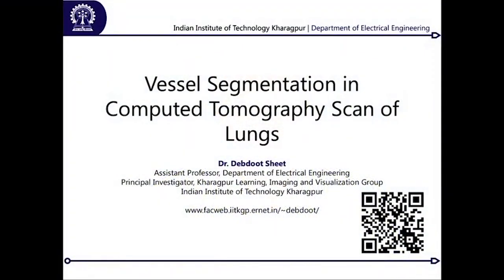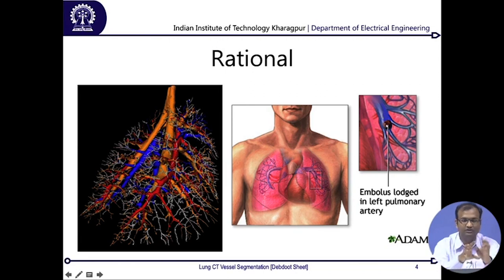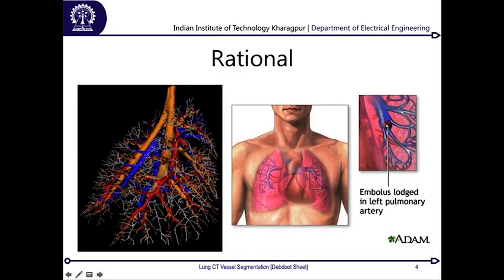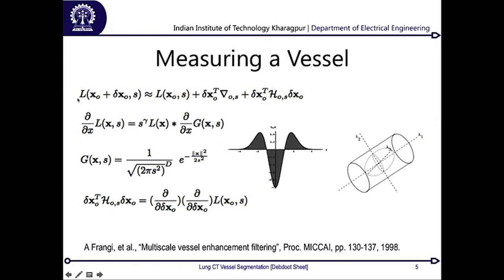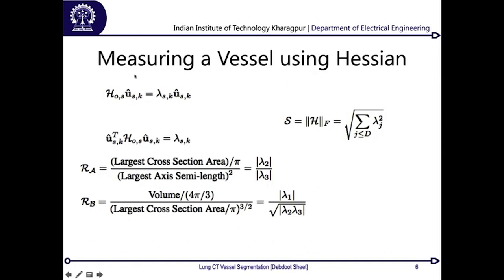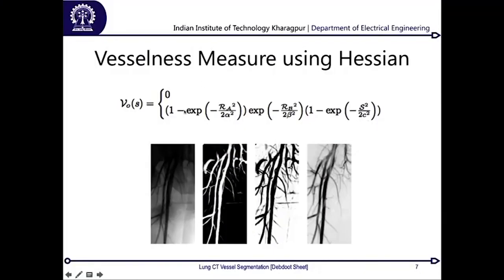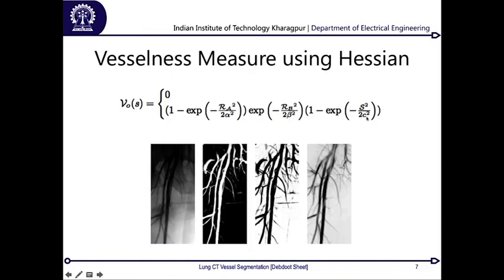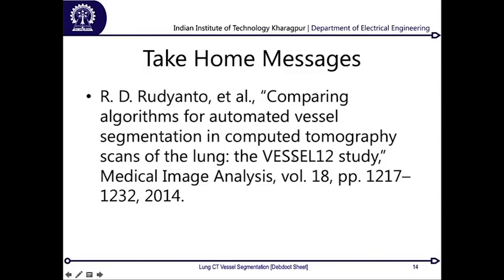Vessel Segmentation in Computed Tomography Scan of Lungs